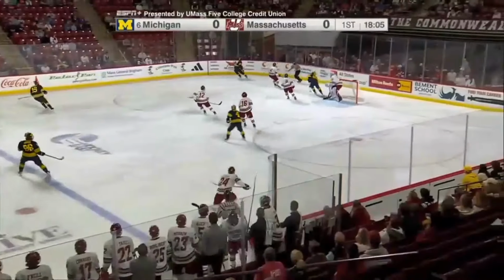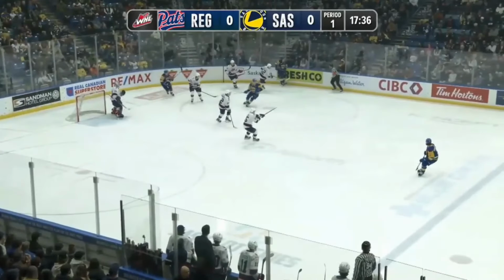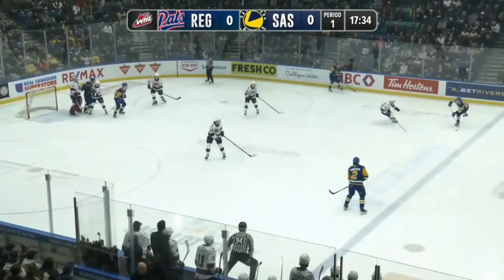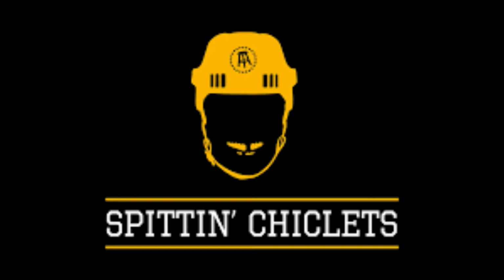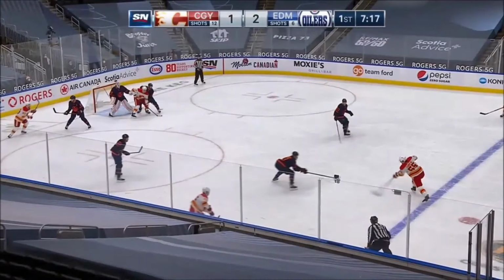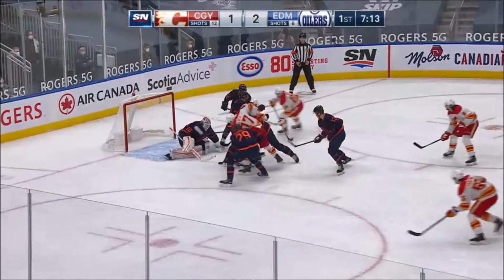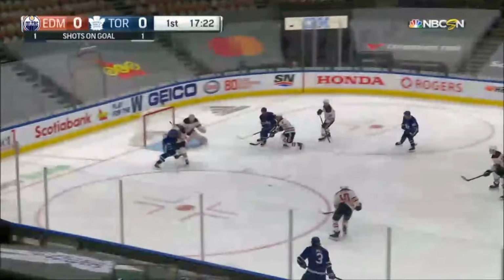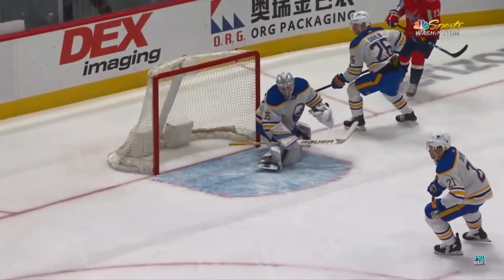BOXING out vs CLEARING out - Details for Defensemen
Exploring various net front scenarios for defensemen

1.Can every defensemen play the same way?
2. Is a "one size fits all" strategy the best approach?
3. Should smaller skilled defensemen be expected to apply the same techniques and get the same results as oversized defensemen?
4. Does it get too complicating if you have gameplay strategies for individual players rather than one generic approach?